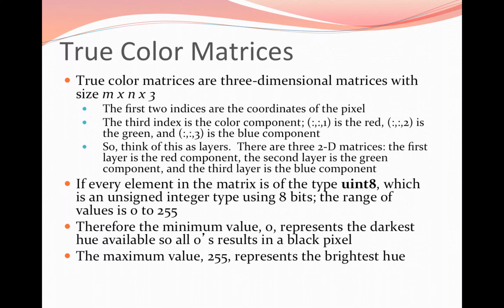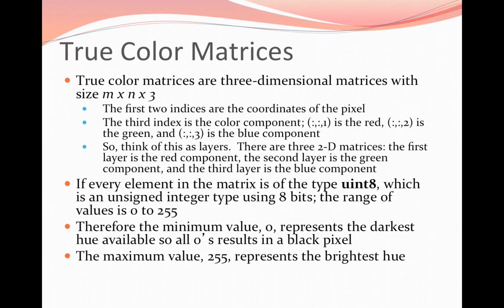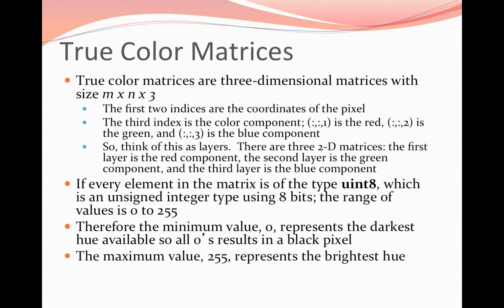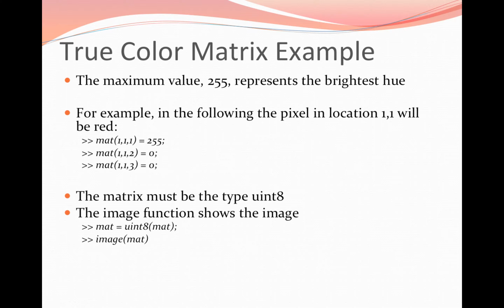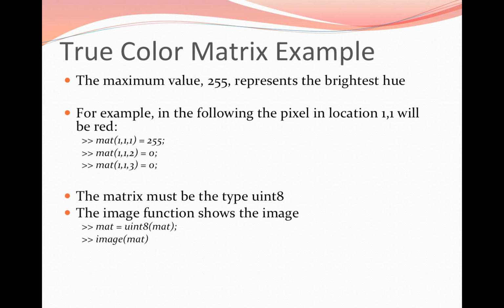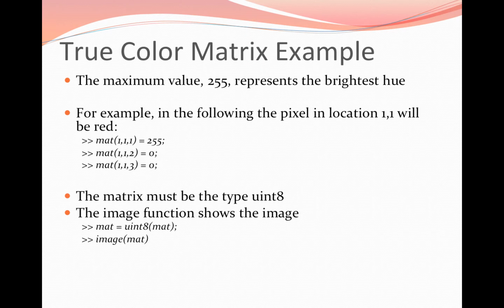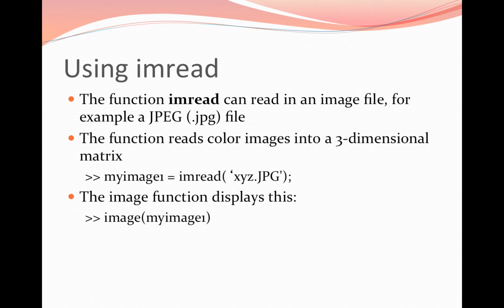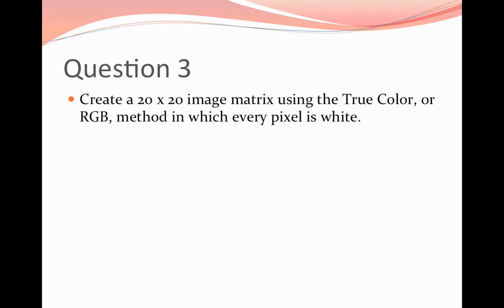true color matrices